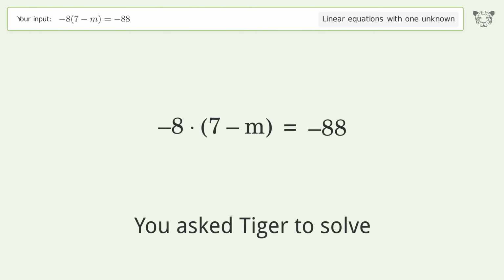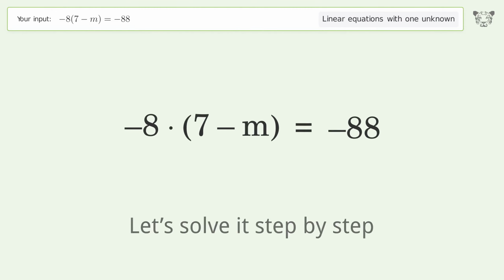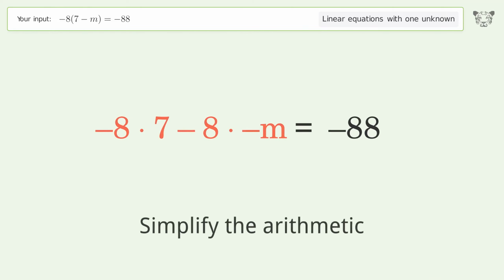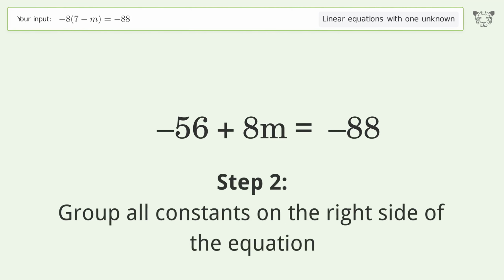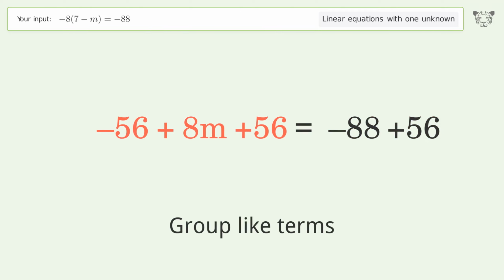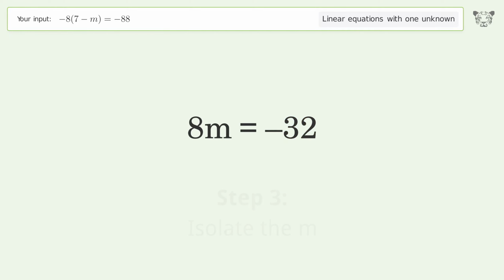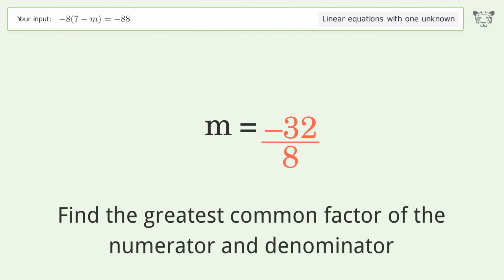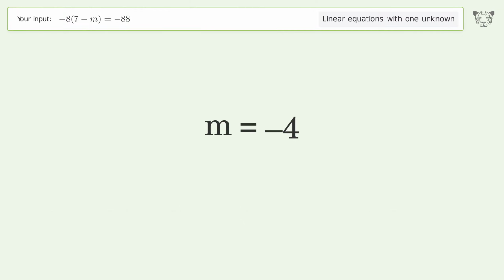Linear equation with one unknown: Solve -8(7-m)=-88 step-by-step solution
Solving -8(7-m)=-88 using the linear equation with one unknown solver

for a step-by-step and more tips and tricks for dealing with linear equations with one unknown.